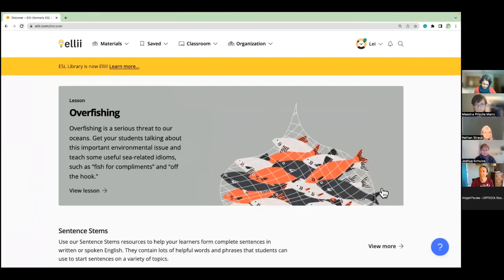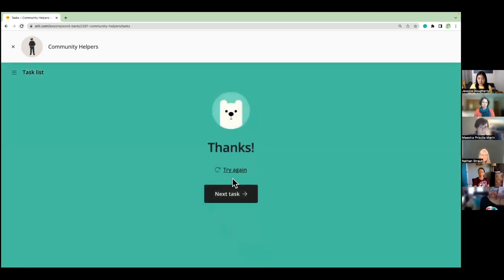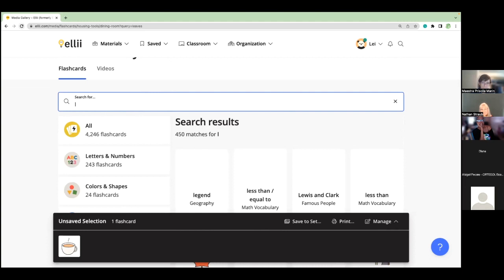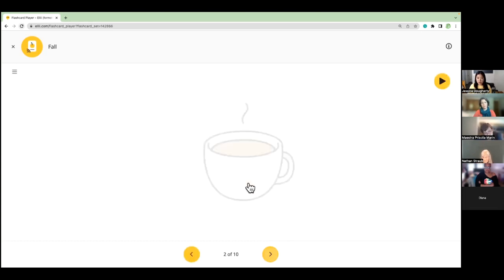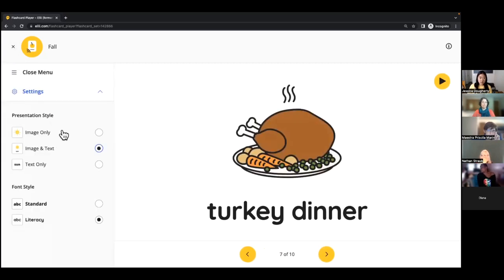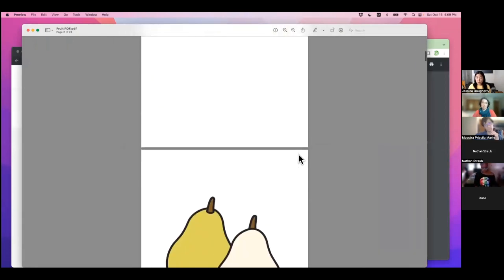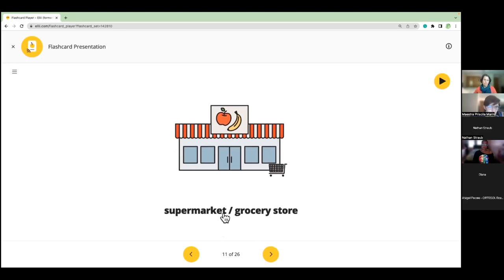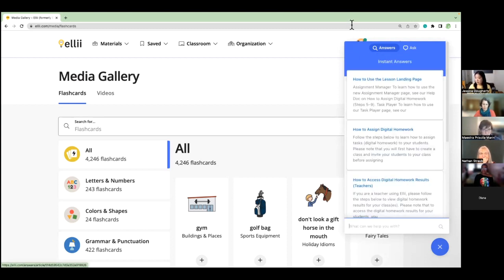3B: Create Engaging Flashcard Sets & Activities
3B: Create Engaging Flashcard Sets & Activities
Lei Kayanuma, Ellii, formerly ESL Library
Adult Education (AE)

Our students need to be engaged with relevant, meaningful lessons that are scaffolded for their level. Ellii (formerly ESL Library) is an online platform for teachers used in 10,000+ schools and districts around the world. Learn about our ready-made materials, interactive digital tasks, and feedback tools so you can teach your best class every class.